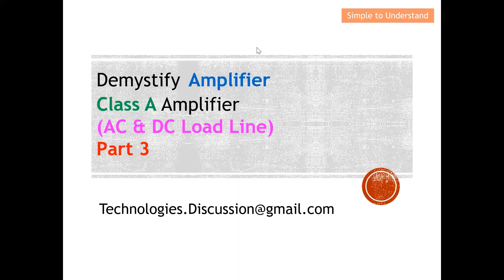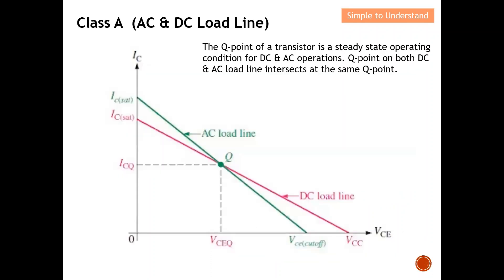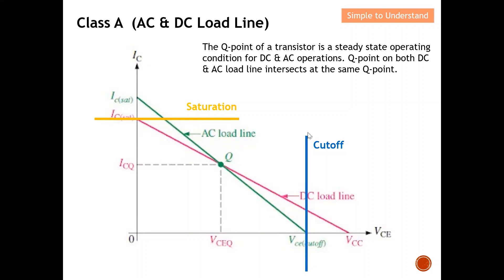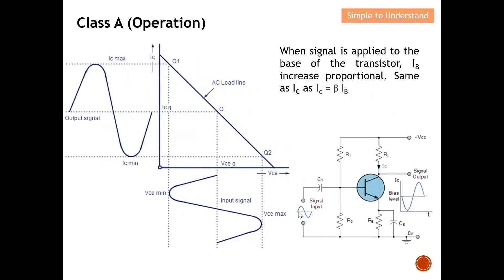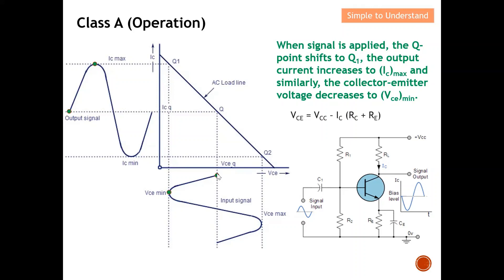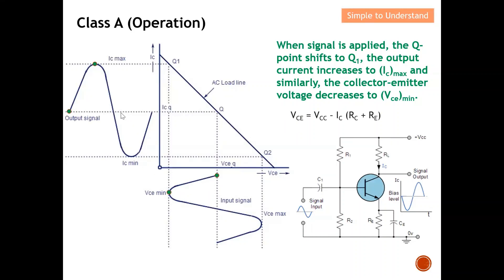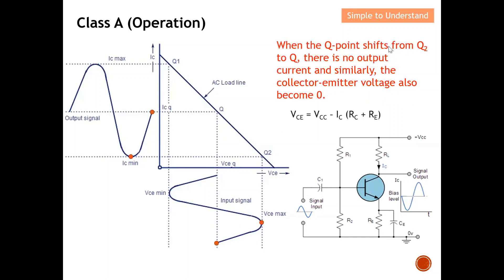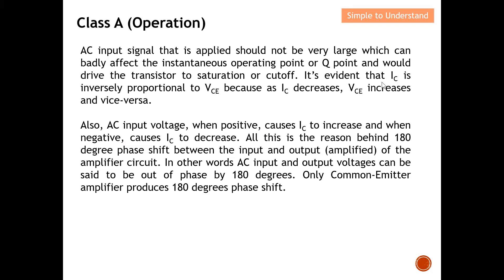Amplifier #3. Class A Biasing: How to Set the Q-Point for Max Gain & Zero Distortion (Step-by-Step)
Amplifier (Class A, B and C) playlist. Watch these videos to understand more on Amplifier (Class A, B and C)

Amplifier #3. How the Saturation, Cutoff & Q-Point Affect Class A Amplifier Performance. (Must Know)
Amplifier #3. Class A Biasing: The Practical Guide to Saturation, Cutoff, and Mastering the Q-Point.

The Q-point of a transistor is a steady state operating condition for DC & AC operations. Q-point on both DC & AC load line intersects at the same Q-point.

Here (Ic)Q and (Vce)Q represent no signal collector current and voltage between collector and emitter respectively.

When signal is applied to the base of the transistor, IB increase proportional. Same as IC as Ic = β IB

When signal is applied, the Q-point shifts to Q1, the output current increases to (Ic)max and similarly, the collector-emitter voltage decreases to (Vce)min.
VCE = VCC – IC (RC + RE)

When the Q-point shifts from Q1 to Q2, the output current decreases to (Ic)min and similarly, the collector-emitter voltage increases to (Vce)max.

When the Q-point shifts from Q2 to Q, there is no output current and similarly, the collector-emitter voltage also become 0.

AC input signal that is applied should not be very large which can badly affect the instantaneous operating point or Q point and would drive the transistor to saturation or cutoff. It’s evident that IC is inversely proportional to VCE because as IC decreases, VCE increases and vice-versa.

Also, AC input voltage, when positive, causes IC to increase and when negative, causes IC to decrease. All this is the reason behind 180 degree phase shift between the input and output (amplified) of the amplifier circuit. In other words AC input and output voltages can be said to be out of phase by 180 degrees. Only Common-Emitter amplifier produces 180 degrees phase shift.